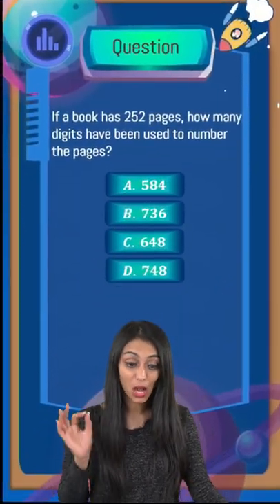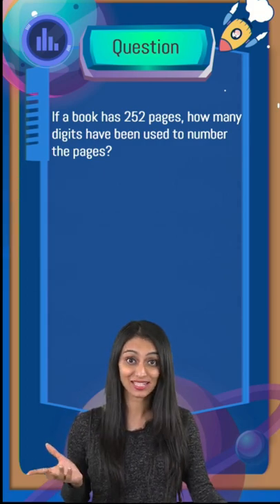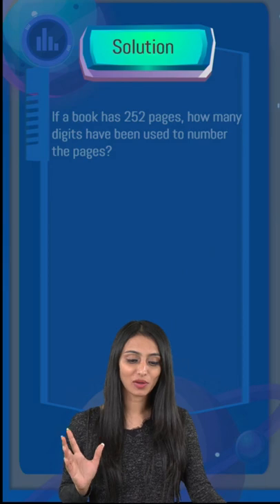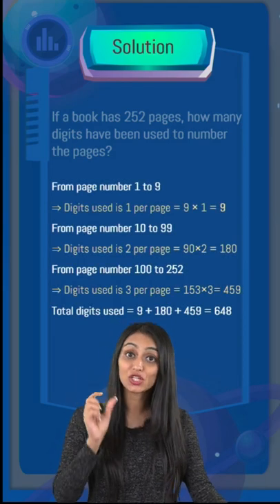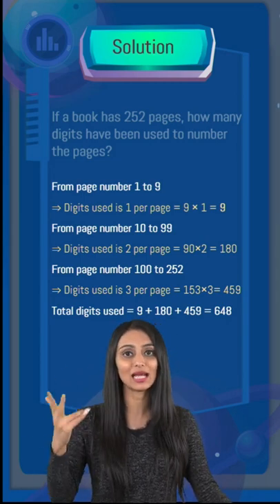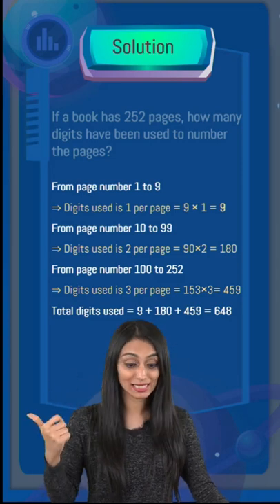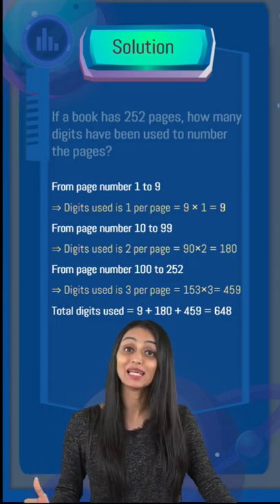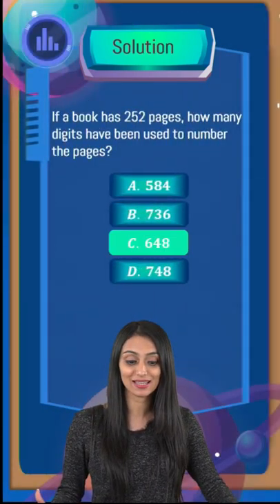If A Book Has 252 Pages, How Many Digits Have Been Used To Number The Pages?